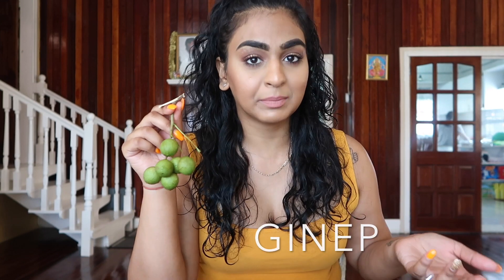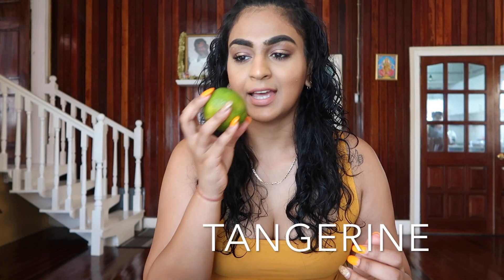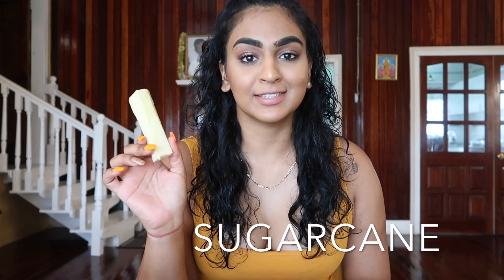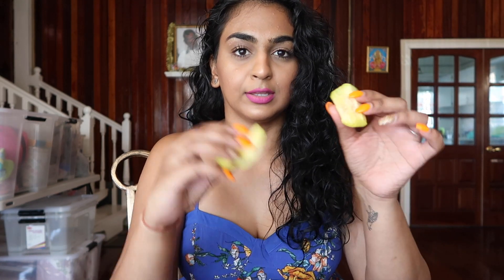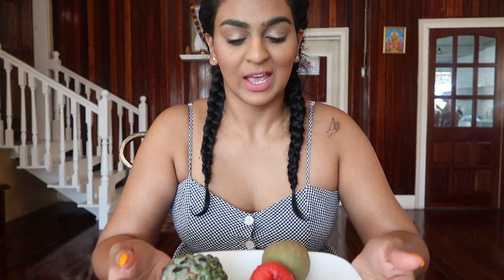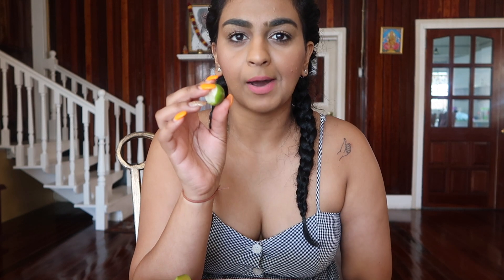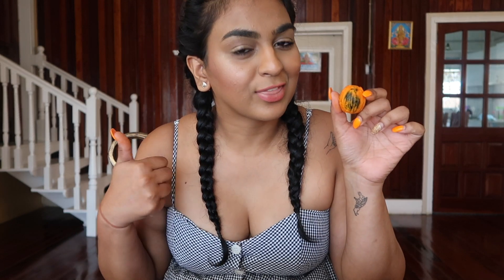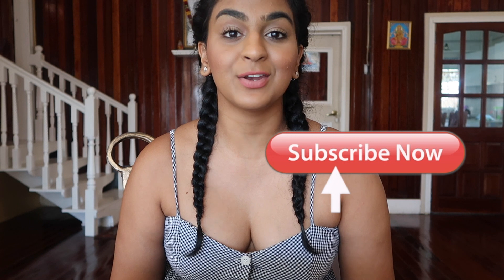EATING GUYANESE FRUITS | REESIIBABE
FRUITS:
GINEP
MANGO (Green Mango specifically with salt and pepper)
TANGERINE
SUGARCANE
STIRAPPLE/STARAPPLE
GOLDEN APPLE
CHERRY
STAR FRUIT/ 5 FINGER
SURINAME CASHEW ( I PREFER GUYANA CASHEWS!)
DOWNES
SUGAR APPLE
WHITEY
GUAVA
SAPADILLA
GOOSEBERRY

HERE ARE MY FOUNDATION SHADES FOR A COLOR REFERENCE!:
HUDA BEAUTY GINGERBREAD
TOO FACED CARAMEL
MILANI 2 IN 1- 09 TAN
LOREAL PRO GLOW- 210 CLASSSIC TAN
LOREAL TOTAL COVERAGE - 209
WET AND WILD PHOTO FOCUS - TOFFEE
NARS SHEER GLOW- TAHOE
NARS VELVET MATTE SKIN TINT- ANNAPURNA
CLINIQUE STAY MATTE-  SAND/CREAM CARAMEL
CLINIC BEYOND PERFECTING-  SAND
CLINIQUE EVEN BETTER- DEEP NEUTRAL
YSL TOUCHE ECLAT- BD60
MAKEUP FOREVER HD FOUNDATION- 173, Y445 AMBER
LANCOME TEINT IDOLE STICK FOUNDATION -450
SEPHORA COLLECTION 10 HOUR WEAR- ALMOND
BARE MINERALS POWDER FOUNDATION- CARDAMMON 23
LAURA MERCIER SMOOTH FINISH FLAWLESS FLUIDE- SUNTAN

SAVE MONEY!

UBER: rheesap
VIA: rheesa4k6

EARN MONEY BY CLICKING YOUR FAVORITE ONLINE SHOPS THROUGH EBATES AND SHOPPING AS NORMAL!

I use MagicLinks for all my ready-to-shop product links.

FTC*
EVERYTHING MENTIONED WAS PURCHASED WITH MY OWN MONEY UNLESS STATED OTHERWISE!